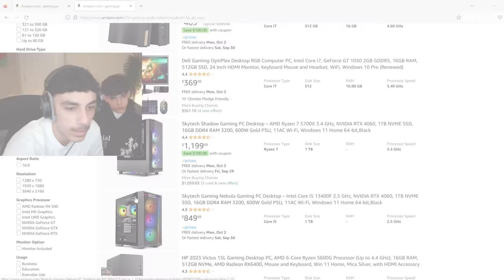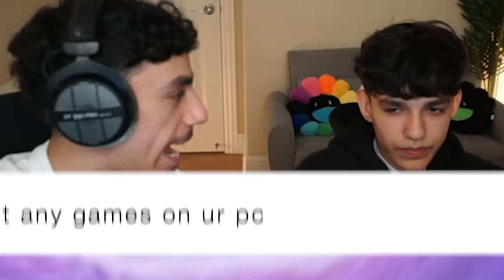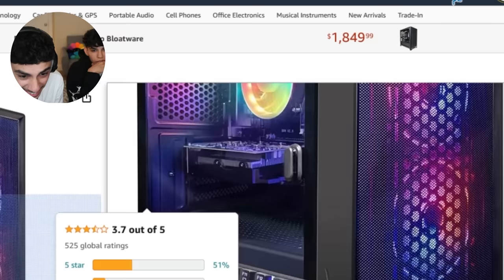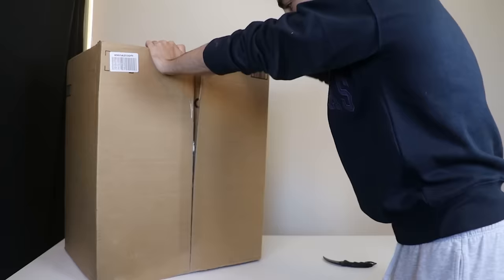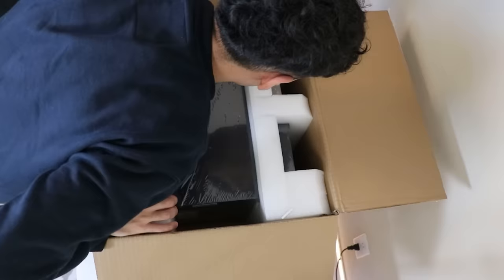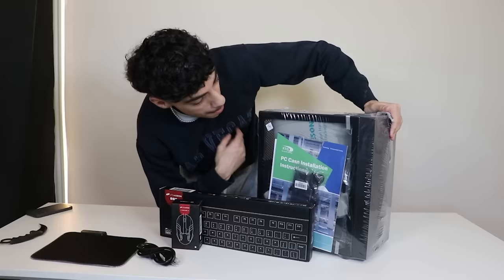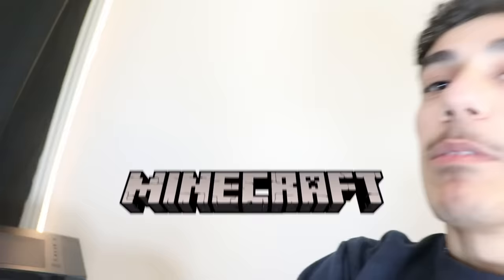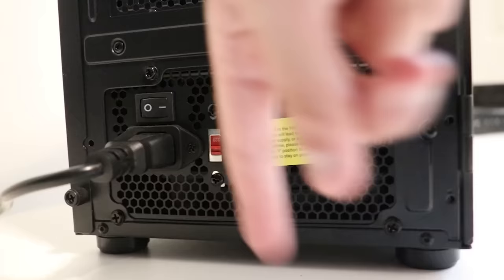I Bought The CHEAPEST Gaming PC on the Internet!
Today I bought the cheapest gaming pc on the entire internet to see if it's worth the really cheap price!

Use Code: "Reaxtion" In the Fortnite Item Shop!